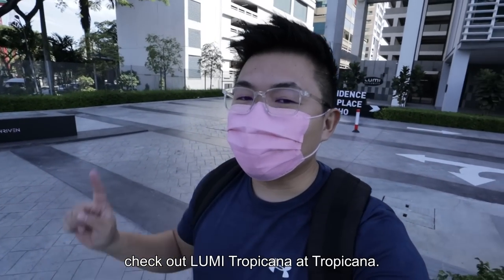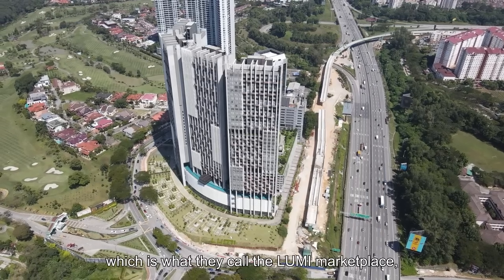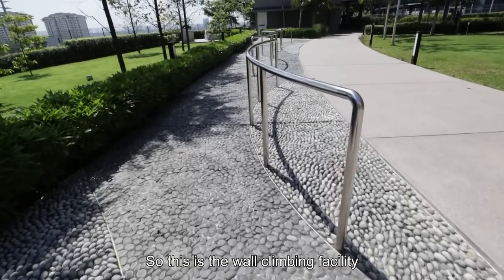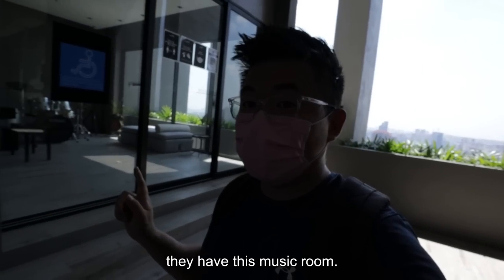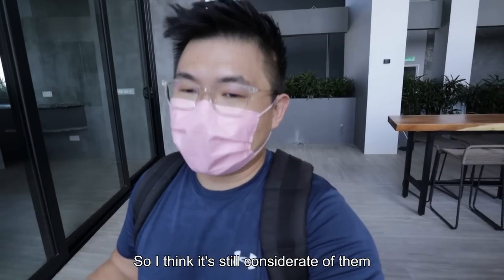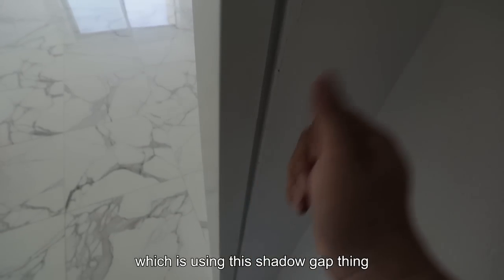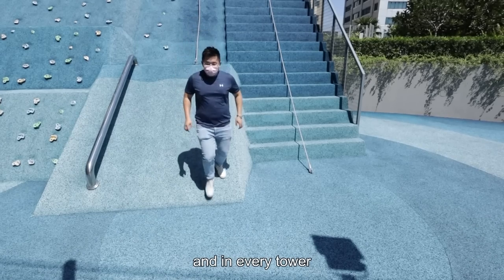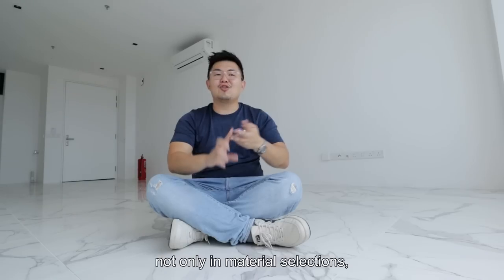PROPERTY REVIEW #203 | LUMI TROPICANA, PETALING JAYA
Shout-out to the team for such a detailed tour around this amazing project. For arrangement of viewings, do contact the team directly via:

Lumi Tropicana is a mixed development located close to the intersection between Ara Damansara, Bandar Utama, Petaling Jaya, Kota Damansara and Tropicana which is just excellent in terms of accessibility and connectivity. Also to note that this area is considered to be the 'high end' area due to the mansions around Tropicana Golf and Country Club.

As the building is sandwiched between the busy intersection, office buildings and the upcoming MRT track and highway, it's definitely gonna be noisy. Hence the architect designed a huge buffer away from the road, then having the four towers covering the facilities deck. Also, they allocated around 60% of the land area as empty space for residents to enjoy.

However, the interior treatments are subjected to individual preferences. The design approach is somewhat controversial as it's borderline art and unfurnished. The structural elements and heavy cement rendered surfaced can be overwhelming to certain buyers. Besides, the partially tiled washrooms, L shaped windows, absence of skirtings, and the application of single marble texture across the unit seems peculiar as well.

I like the extensiveness of the facilities provided although not all might be practical, as well as the effort of the developer who is constantly improving the existing space and infrastructures.